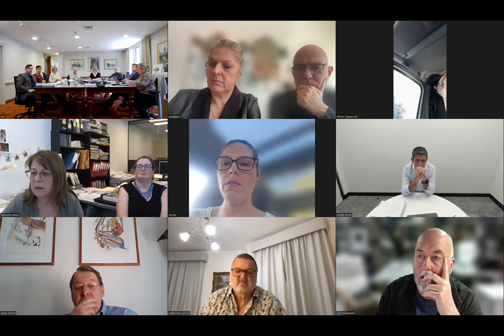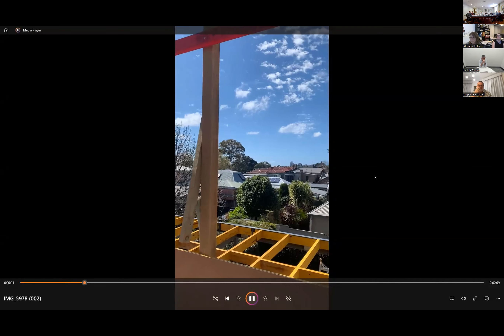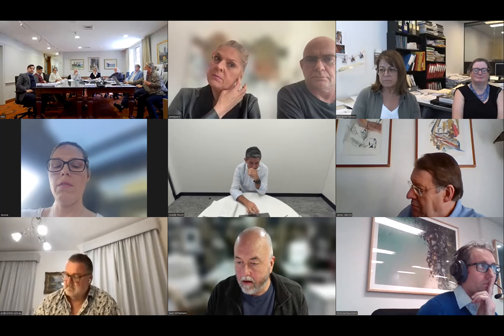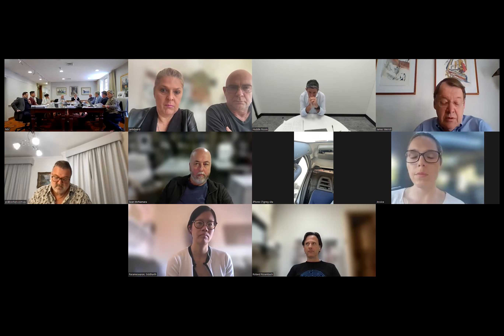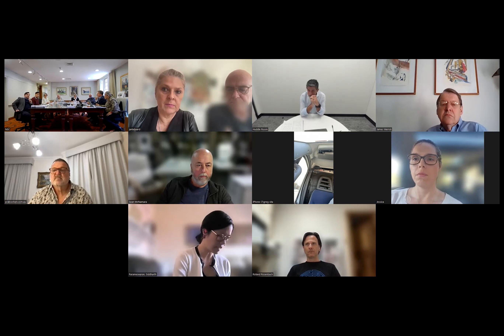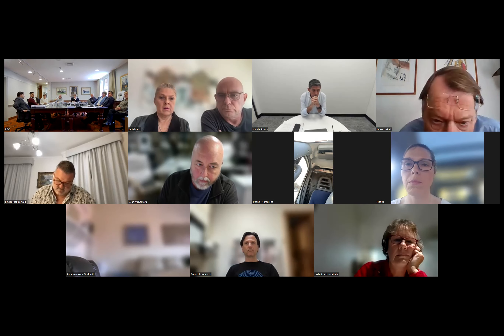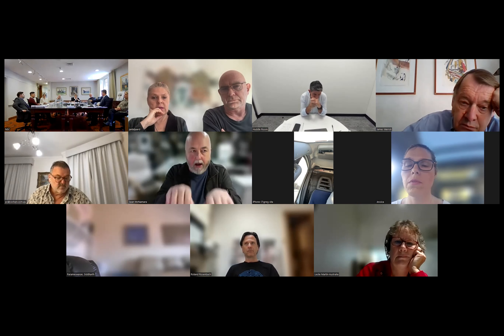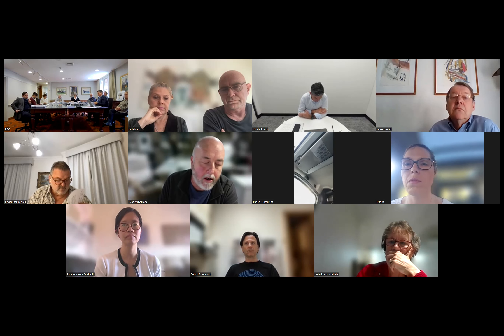NSLPP 6 September 2023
North Sydney Local Planning Panel 6 September 2023